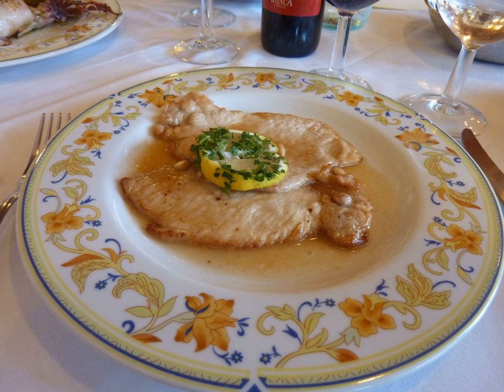Scaloppine | Wikipedia audio article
This is an audio version of the Wikipedia Article:
Scaloppine

SUMMARY
Scaloppine (plural and diminutive of scaloppa—a small scallop, i.e., a thinly sliced cut of meat) (in English usage scaloppini; sometimes scallopini) is a type of Italian dish that comes in many forms.  It consists of thinly sliced meat, most often veal, pork, or chicken, that is dredged in wheat flour and sautéed in one of a variety of redux sauces.
The sauce accompanying Scaloppine can come in a multitude of varieties according to regional gastronomic traditions.  Popular variations include tomato-wine redux; scaloppine al limone or piccata, which denotes a caper and lemon sauce; scaloppine ai funghi a mushroom-wine redux; and pizzaiola a pizza style tomato sauce.